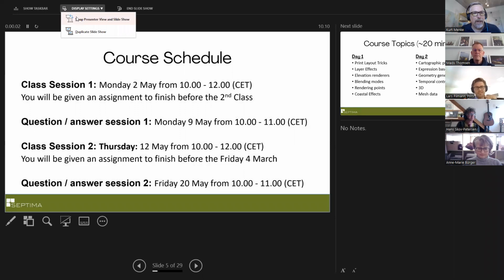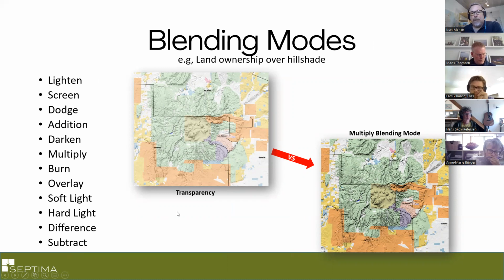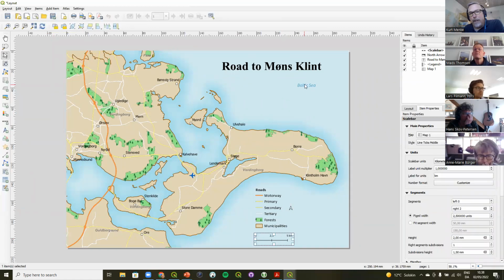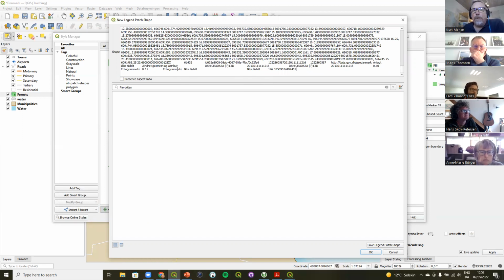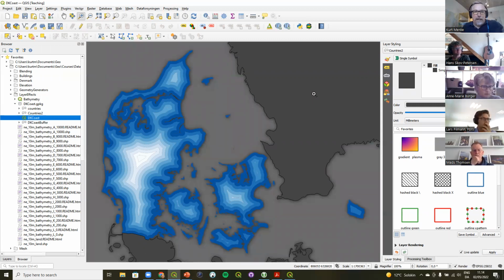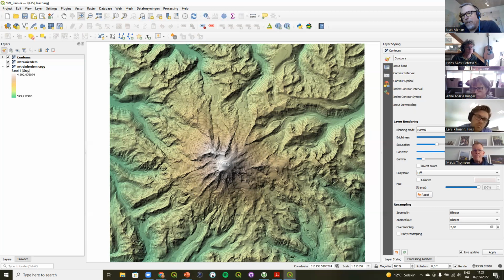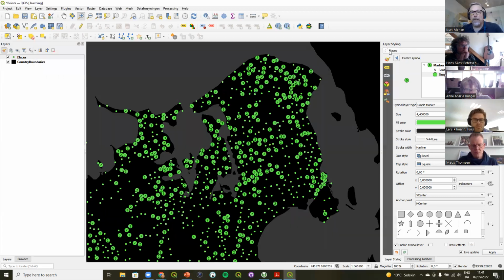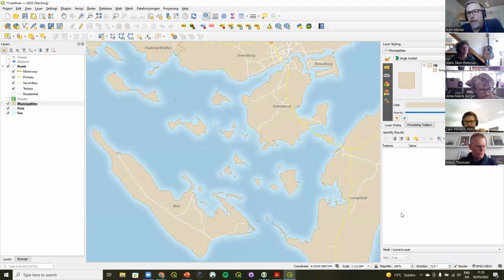Data Visualization with QGIS